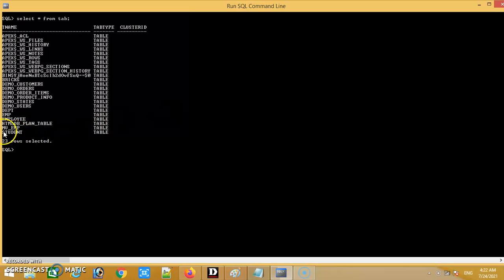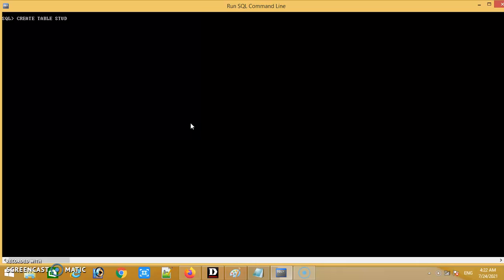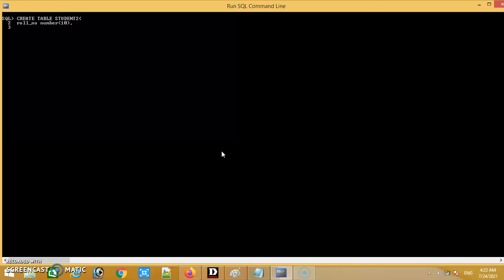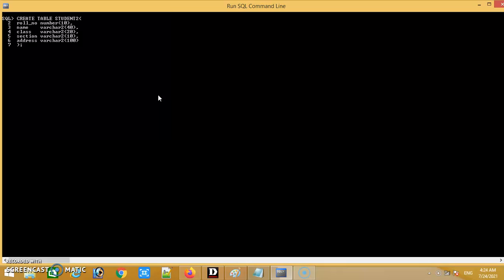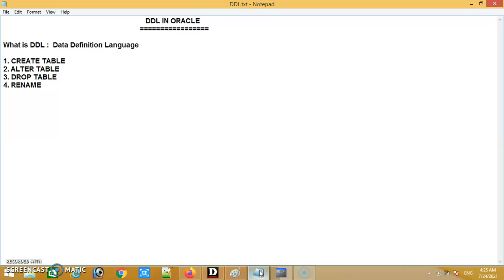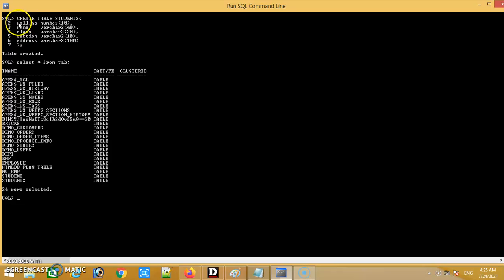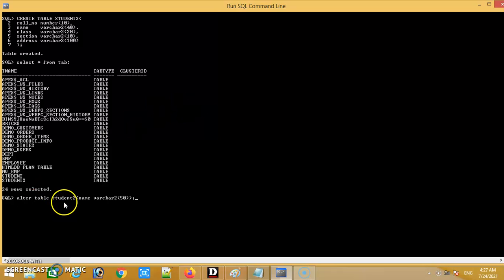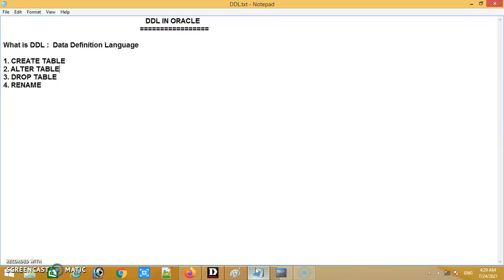Oracle DDL Statements | DDL Commands | SQL Tutorial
In this video I have discussed about Oracle DDL Operations and their Practical usages as followings:

   What is a DDL Operation.
  1. CREATE TABLE Statements
  2. ALTER TABLE Statements
  3. DROP TABLE Statements
  4. RENAME Statements